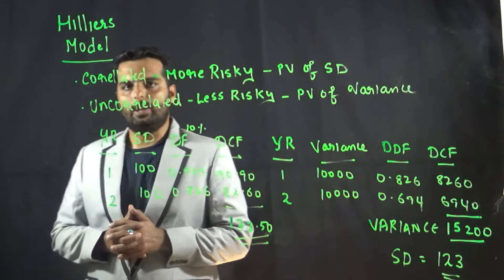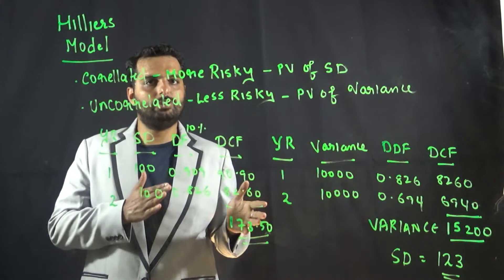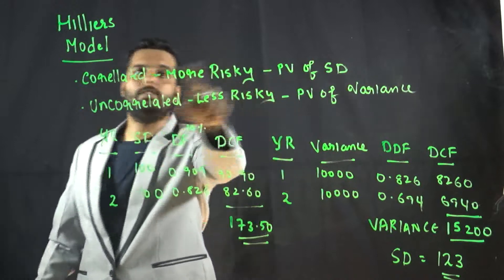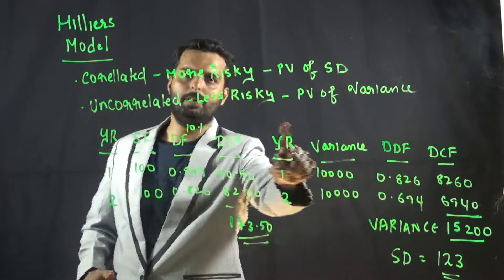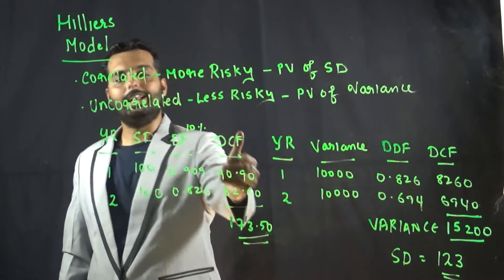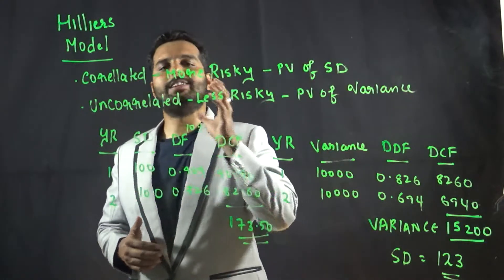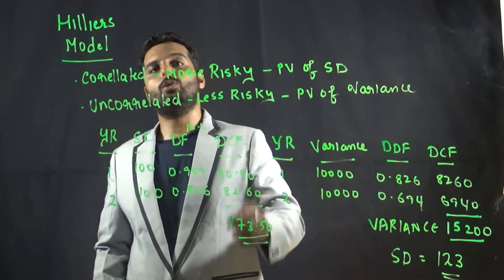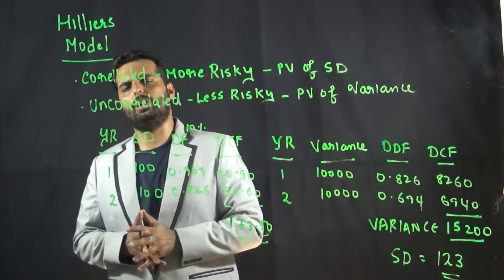HILLIERS MODEL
This video provides logic of Hilliers Model